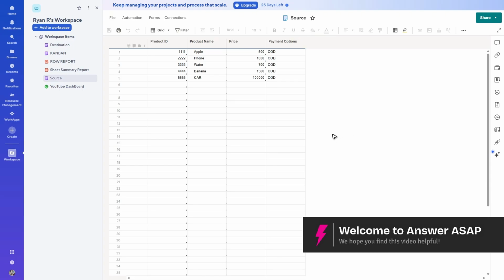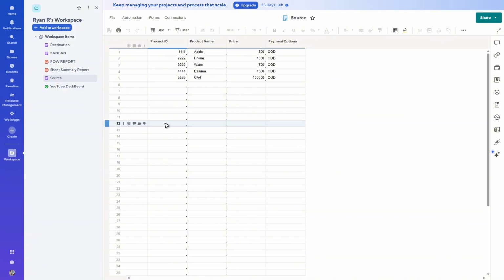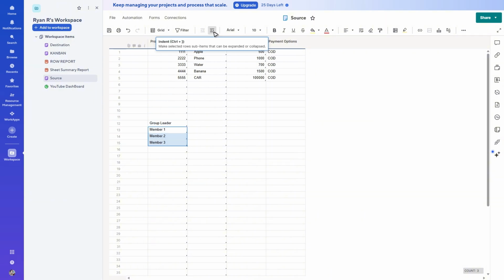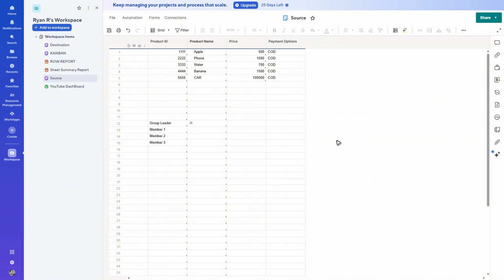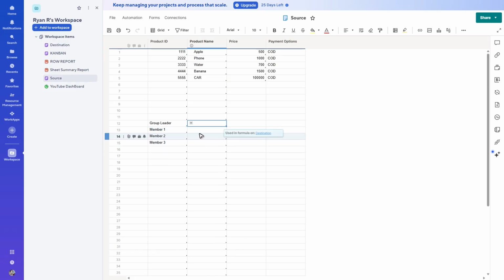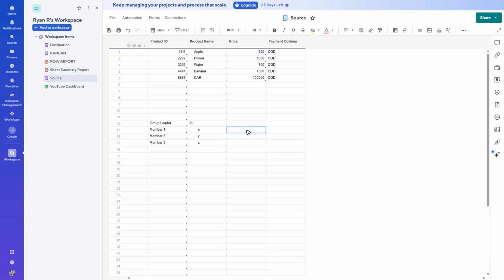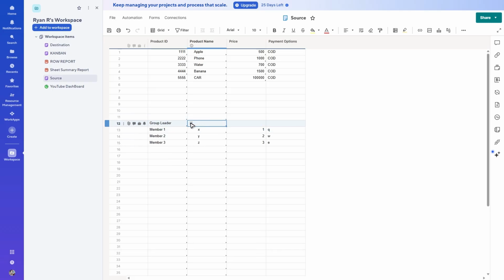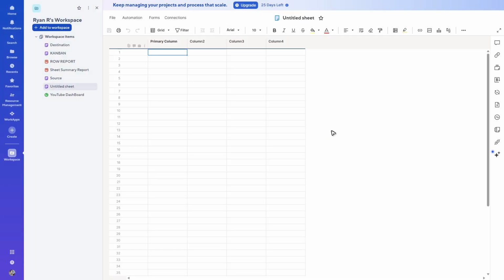How to GROUP ROWS in Smartsheet (Step by Step)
This video teaches you how to group rows in Smartsheet to keep related information together and make your sheets more organised. Please consider liking the video and letting us know if you have any comments, ideas or questions, we really appreciate any feedback! We have plenty of other tutorials on our channel so come and see if we can help you with anything else :)